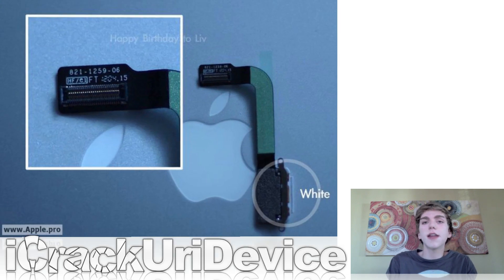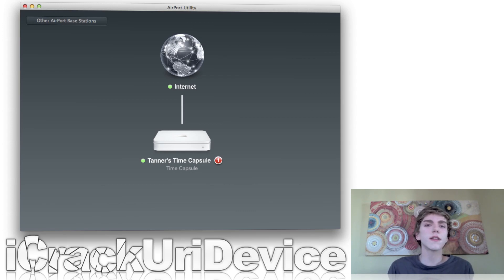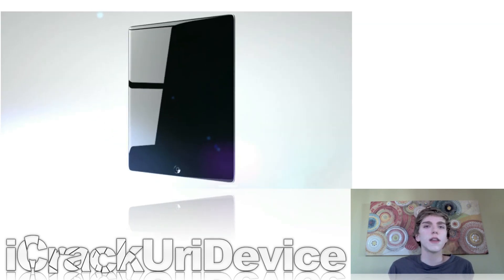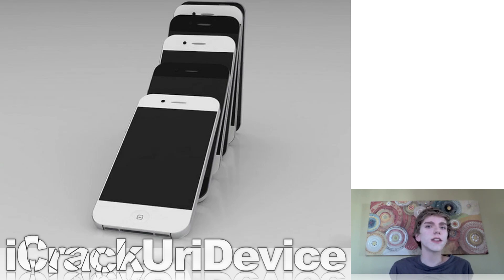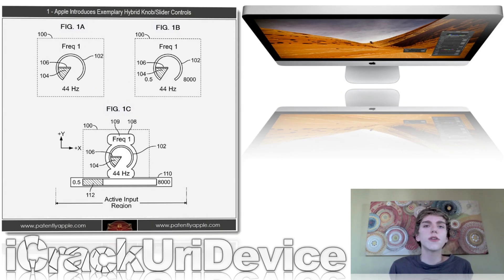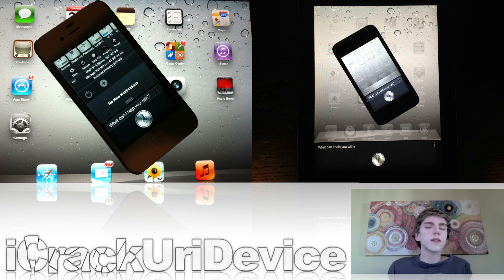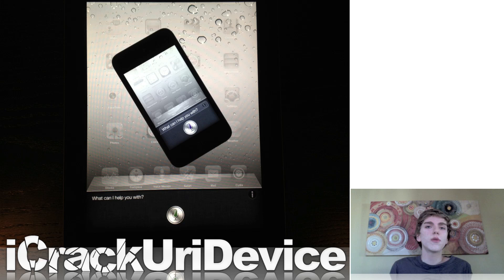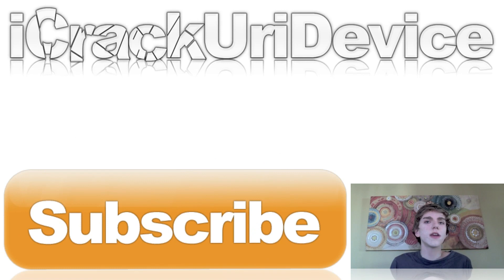iPhone 5 Set For June Release? iPad 3 Prototype With A6 Processor, Site Sued Over iPad 3 Part & More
READ
This is the seventy-third episode of BestTechInfo And Rumors!

Links to the articles discussed in this episode:

1. According To Analysts, The iPhone 5 Is Secheduled To Be Unveiled At WWDC In June

2. iPad 3 Prototype Debug Report Deveales Quad-Core A6 Processor And Global 4G LTE Capabilities

3. Taiwanese Site Sued Months After Leaking Alleged iPad 3 Dock Connector

4. Apple Updates AirPort Utility With An iOS-Esuqe Look And Releases New Time Capsule And AirPort Base Station Firmware

5. Apple's Total Worth And Cashe Reserves Are The Highest They've Ever Been

6. New Virtual Controls Patent From Apple Suggests They're Looking Into Creating Touchscreen Macs

7. Green Technology Jobs Are More Abundant Than Ever [INFOGRAPHIC]

8. Free RAM On iPhone 4S,4,3Gs, iPod Touch 4,3 & iPad 2,1 Running iOS 5.0.1

9. Install Siri (Spire) Port iPhone 4,3Gs, iPad 2,1 & iPod Touch 4,3 With Working Server